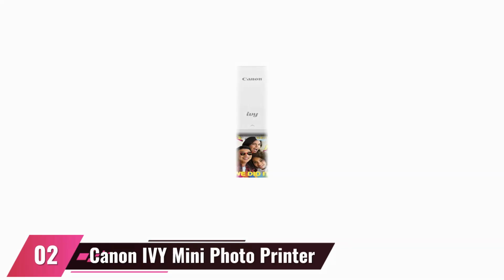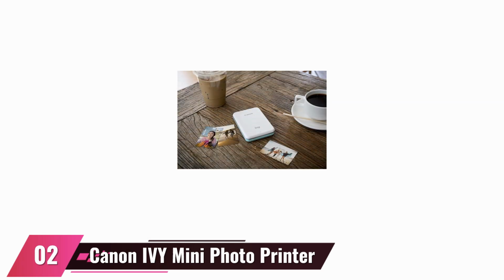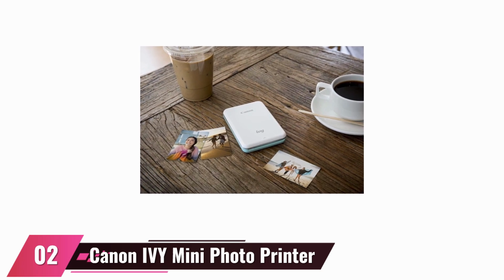Best Portable Photo Printer of 2023 | The 10 Best Photo Printers Review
A Portable Printer is exactly what it sounds like. It’s a printer that you can take with you wherever you go. This is great if you have to work on a project at home and don’t have a lot of space to store your printer, or if you’re traveling and don’t want to bring your regular printer with you. Portable printers are also a great choice if you don’t always have access to an electrical outlet.

There are a few different types of Portable Printers, but the most common is the Portable Inkjet Printer. These printers use ink cartridges that you buy separately, and they usually print at a slower speed than a Regular Printer. They’re great for printing small amounts of documents, or printing photos that you want to keep on hand.

Another type of Portable Printer is the Portable Laser Printer. These printers use a laser to print documents, and they usually print faster than an Inkjet Printer. They’re great for printing large amounts of documents, or printing documents that you want to keep on hand for a long time.

There are also Portable Copiers, which are basically just regular Copiers that you can take with you. They’re great for copying large amounts of documents, or copying documents that you want to keep on hand for a long time.

The best way to decide if a Portable Printer is the right choice for you is to ask yourself a few questions. First, do you need a printer that you can take with you wherever you go? If so, a Portable Printer is probably the best option for you.

Second, do you need a printer that prints slowly? If so, a Portable Inkjet Printer is probably the best option for you.

Third, do you need a printer that can print large amounts of documents? If so, a Portable Laser Printer is probably the best option for you.

And finally, is your budget limited? If so, a Portable Copier is probably the best option for you.

Some of the footage used in this video is not original content produced by Budget Ten. Portions of stock footage of products was gathered from multiple sources including, manufactures, fellow creators and various other sources.